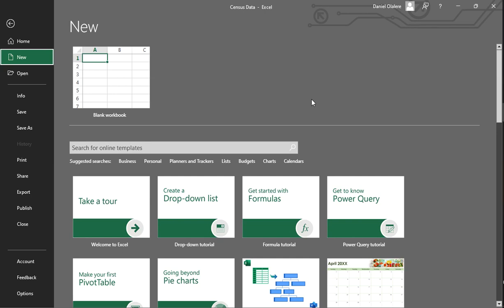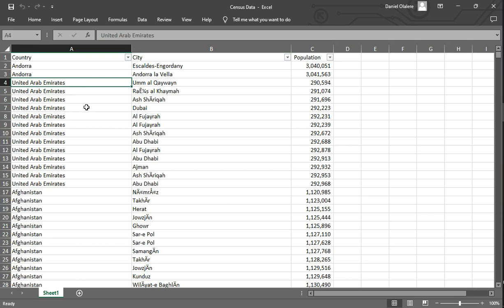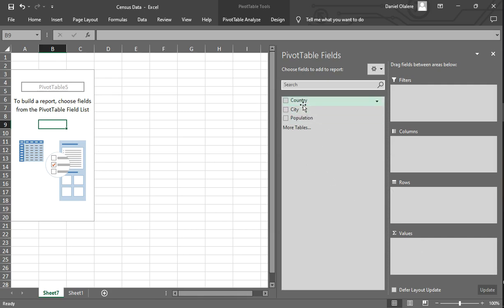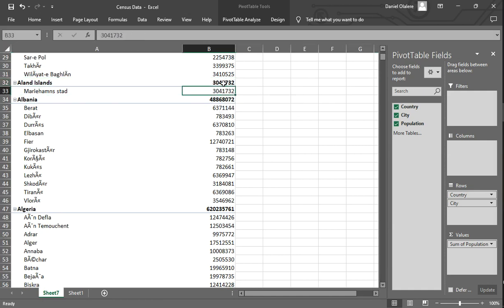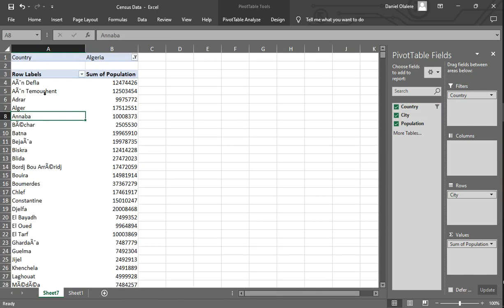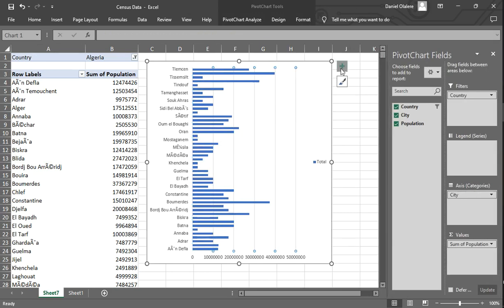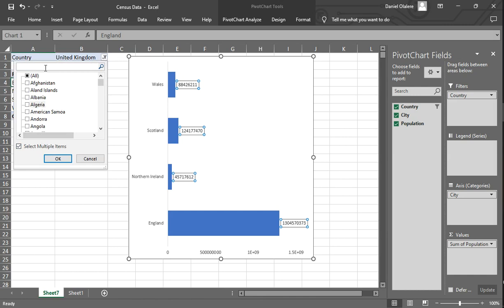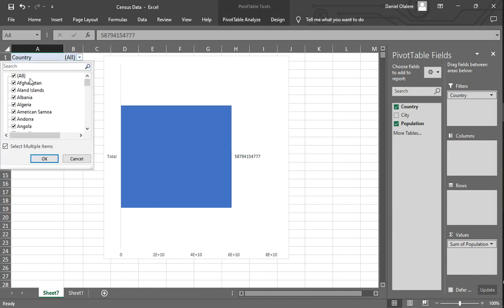PIVOT TABLE - Excel Tutorial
Learn how to use PivotTables in Excel with this step-by-step tutorial for beginners. Find out how to insert pivot tables. Learn what filter, column, row, and value mean. See how to summarize and show your values in different ways. Lastly, learn how to insert pivot charts.

In this tutorial, I use Excel 2016; however, this should also work with all previous versions of Excel, like Excel 2019, Office 365, Excel 2013, Excel 2010, Excel 2007, and Excel 2003.